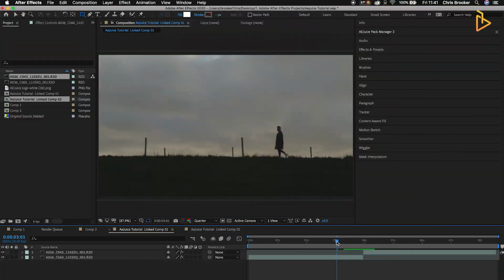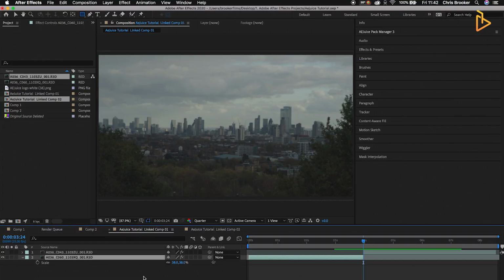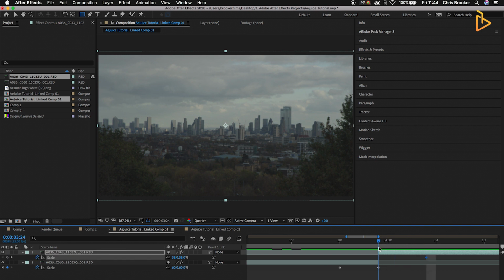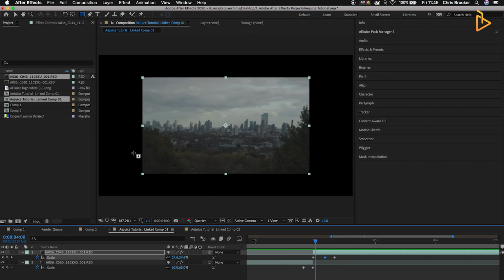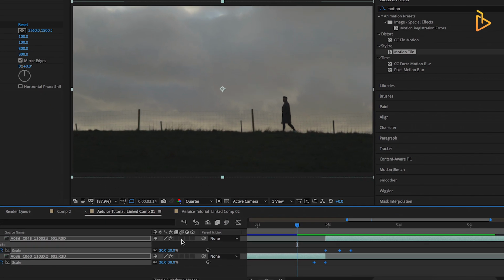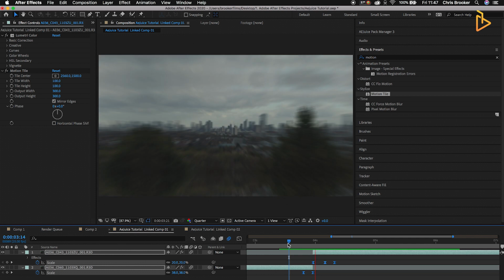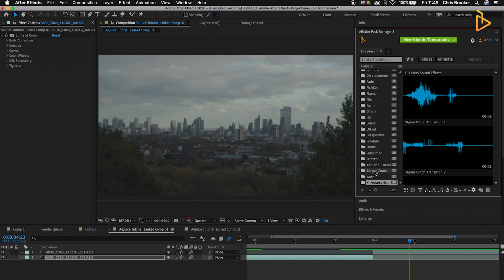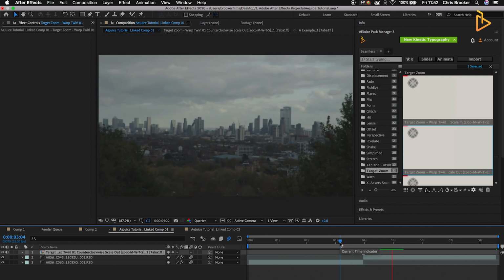AEJuice How to Create a Zoom Transition in After Effects Tutorial